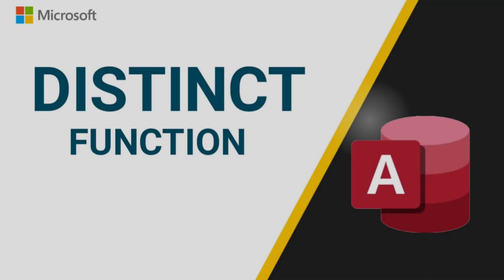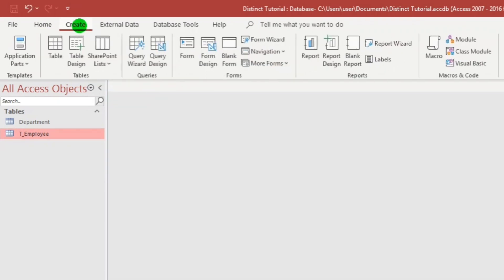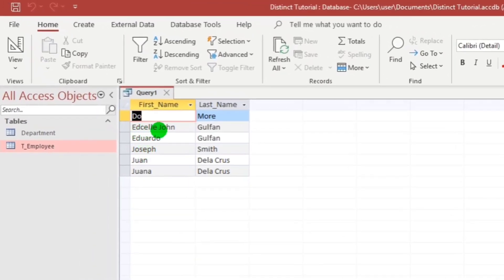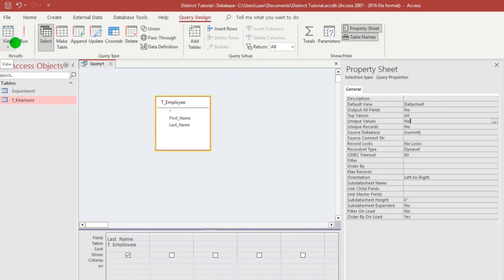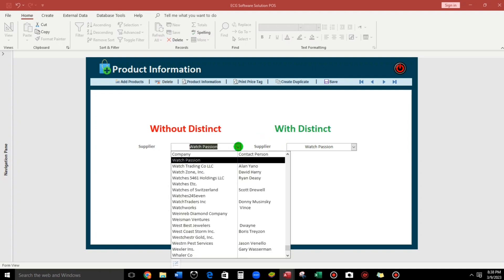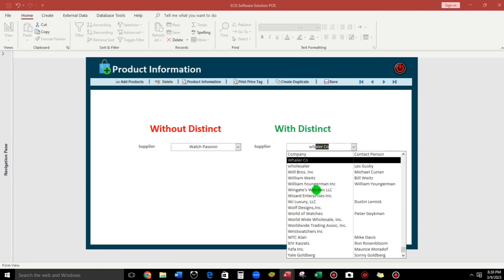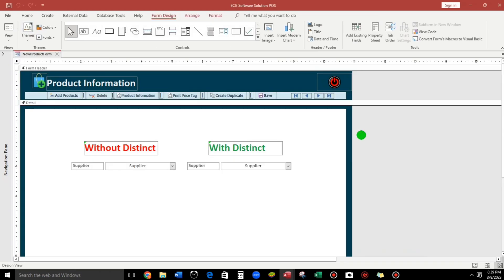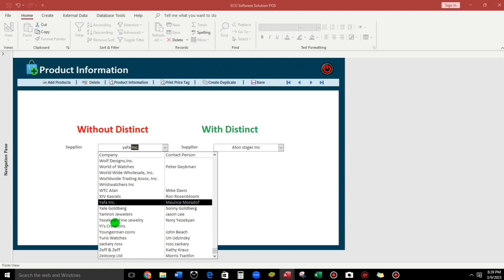DISTINCT Function in Microsoft Access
DISTINCT function omits records that contain duplicate data in the selected fields.